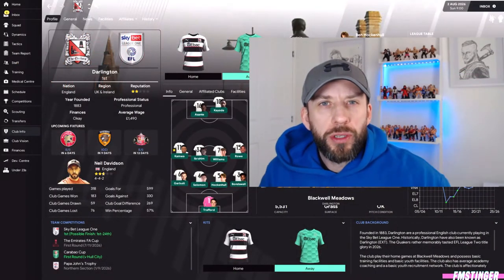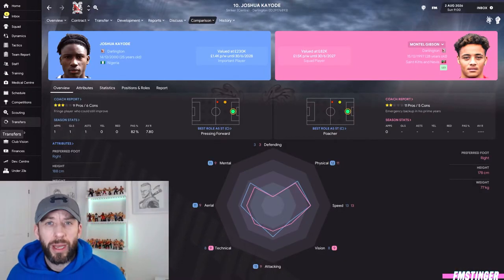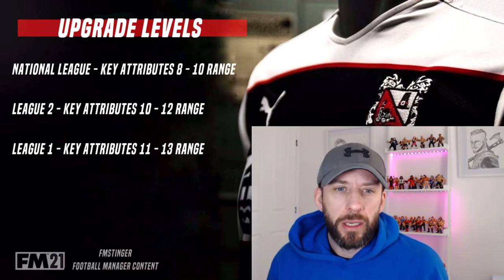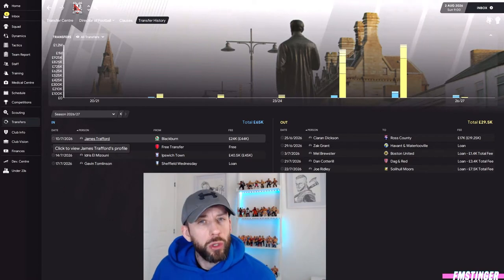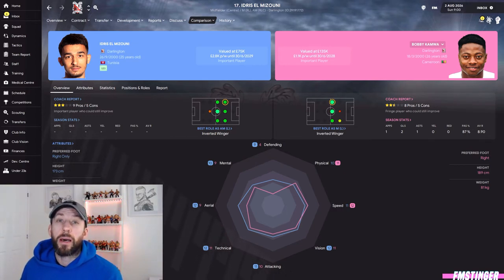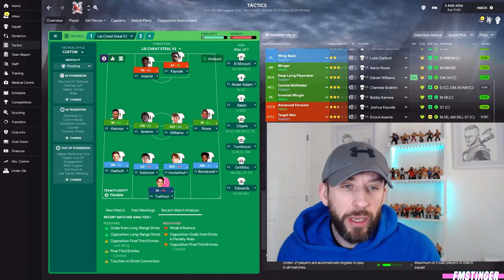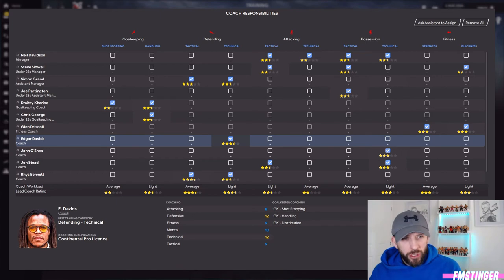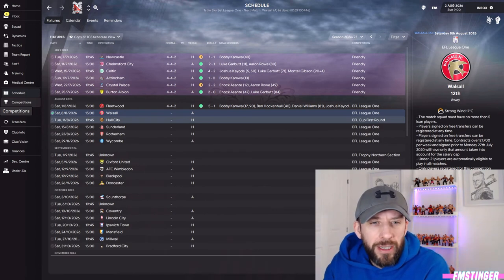FM21 UPGRADING YOUR SQUAD- Earthquake #13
The journey with Darlington FC to get back to league football and one day the Premier league. In episode 13 we are into season 7 pre-season and its time to look at how to upgrade your squad. Earthquake a footballmanager series

0:00 intro
0:50 upgrading your players
4:54 tactics for this season
5:50 pre-season, upgrading staff and results